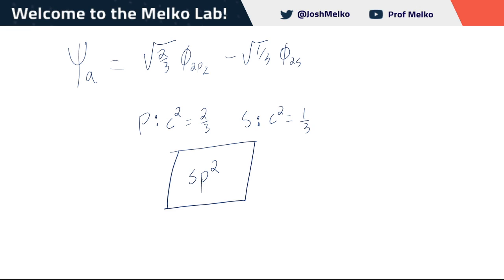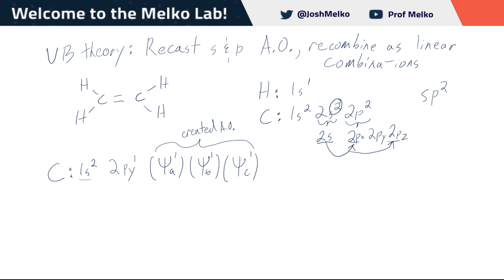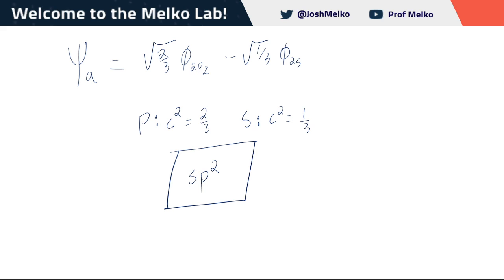Valence Bond Theory & Orbital Hybridization (Quantum Lecture)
In this lecture on quantum mechanics we introduce valence bond theory, a superior theory to lewis dot structure or VSEPR theory. Orbital hybridization is discussed and an example of sp2 hybridized orbitals in ethene is solved using orthogonality, normalization, and graphical arguments.

Chemistry lectures and "How to" videos from a university professor and Ph.D. chemist. I live stream office hours every week and discuss the latest news in climate change, space travel, and the intersection of science and politics. Come join the Melko Lab and learn by osmosis!

Weekly live stream of office hours and the latest science news on Twitch

I also have a homework help channel on a private discord server (invite link on Twitch)